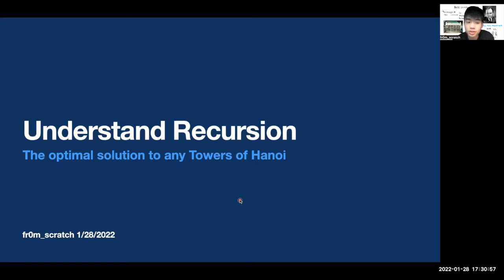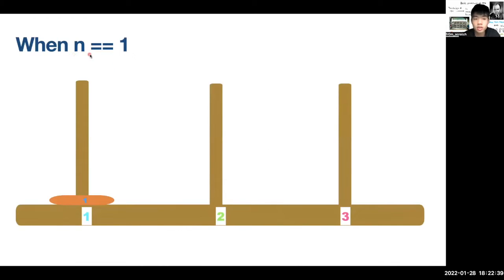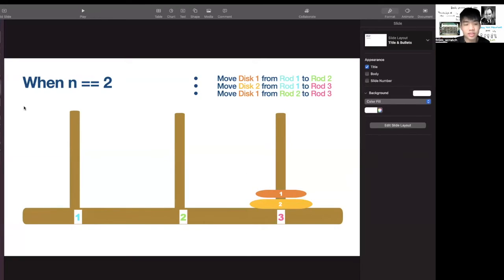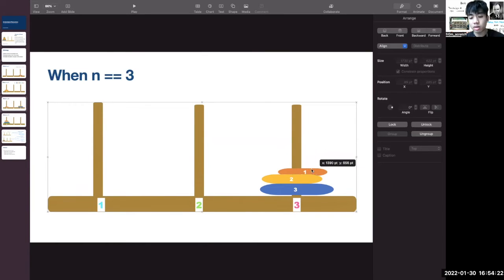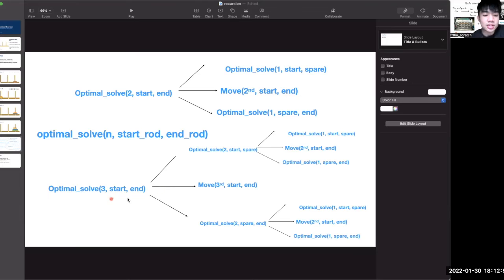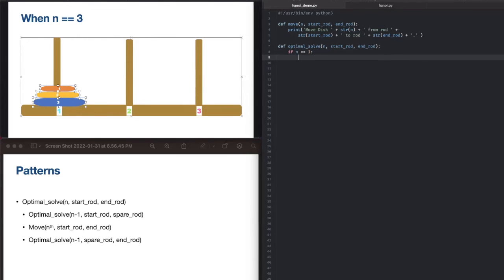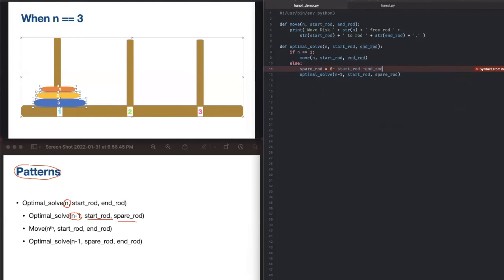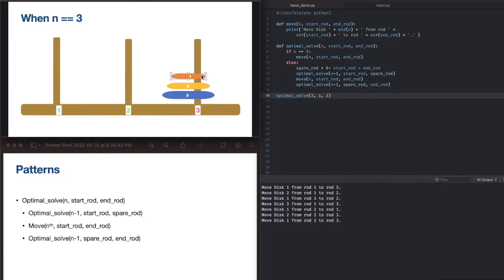Towers of Hanoi: Step-by-Step Tutorial in Python [Understand Recursion for Beginners]